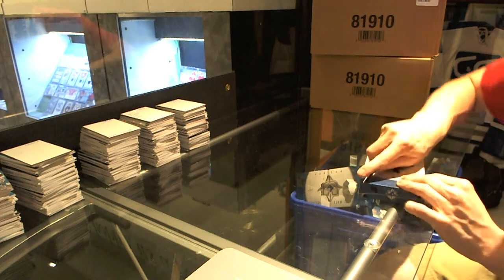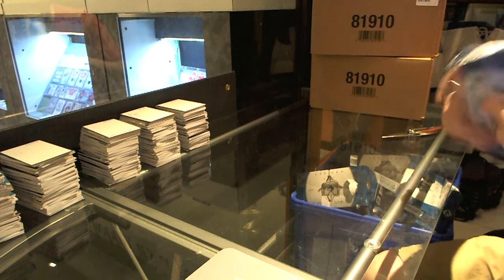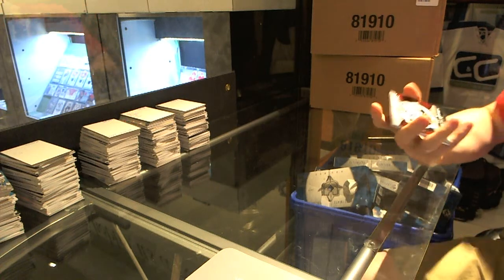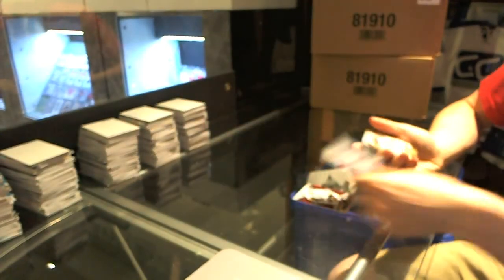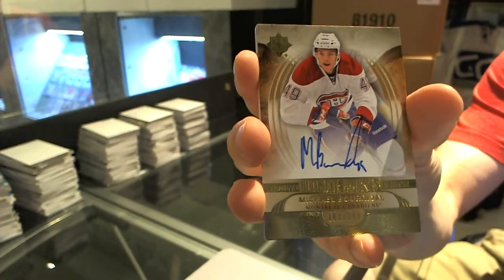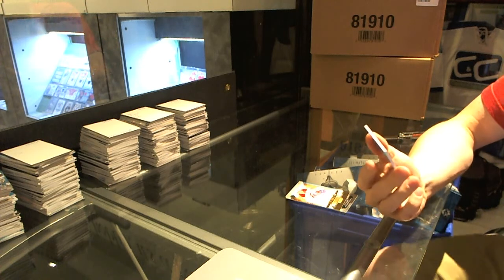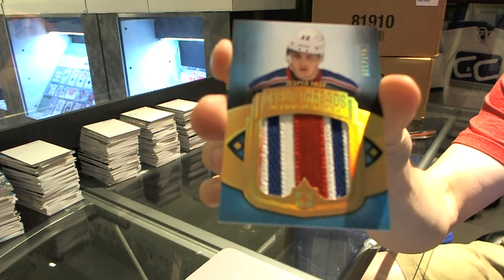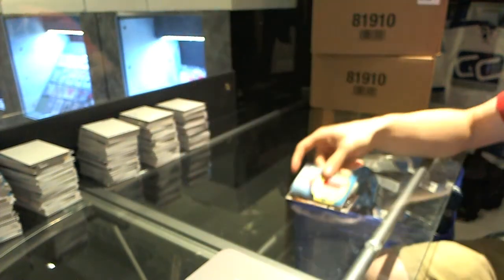Habsfan18's 13-14 Upper Deck Ultimate Hockey Box Break